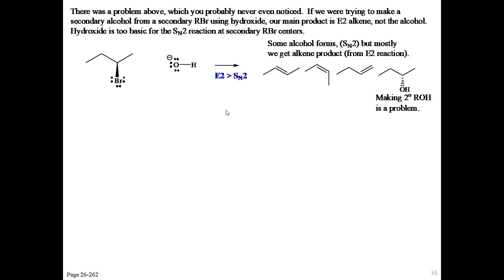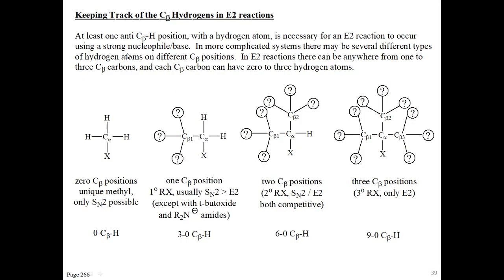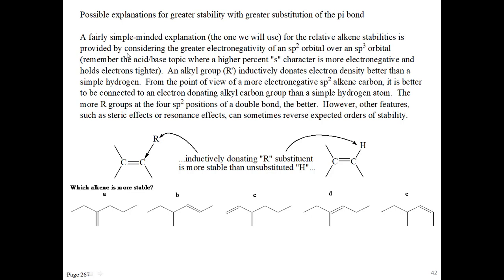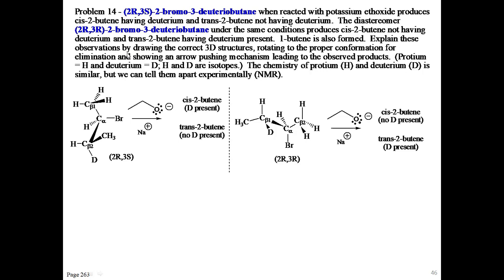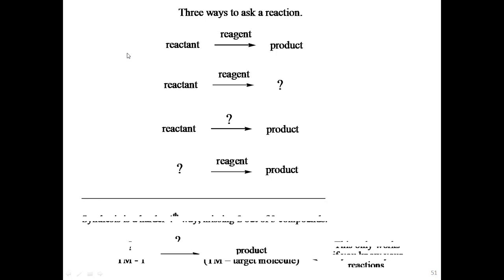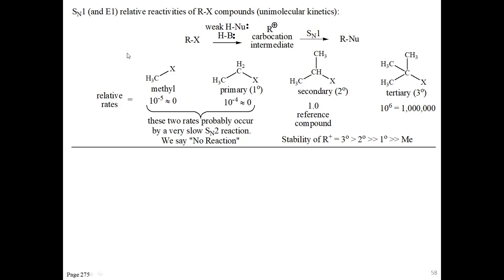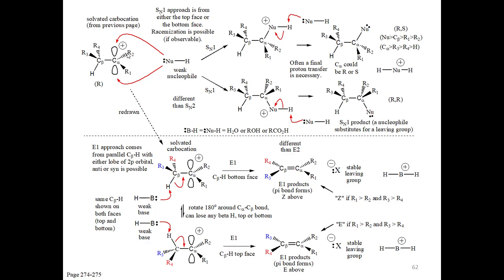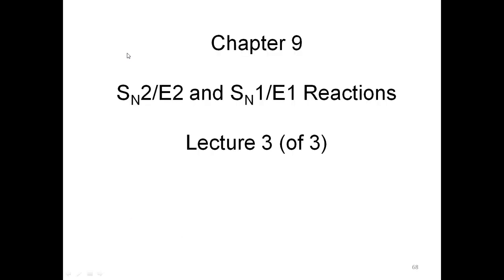Chapter 9, SN / E Chemistry, lecture 2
SN2 and E2 reactions are discussed further,  with additional details on the E2 mechanism and alkene stability, SN1 and E1 reacctions are introdduced showing all steps of the mechanisms and shown how they are different than SN2 / E2 reactions.  Carbocations are discussed, bue rearrangements will be discussed in lecture 3